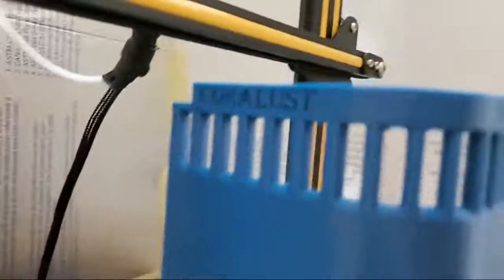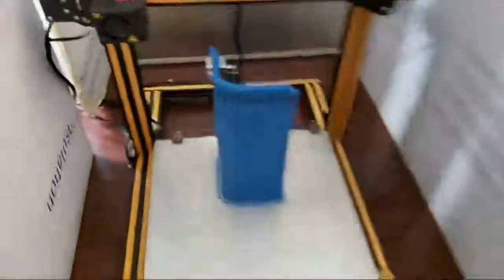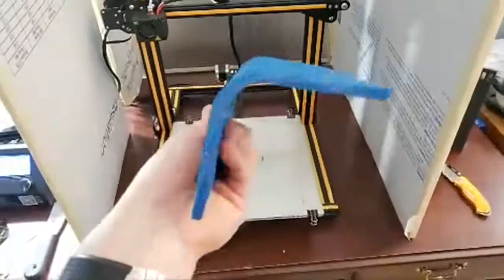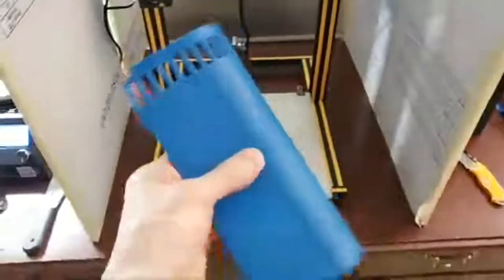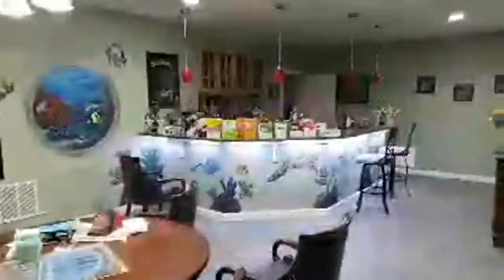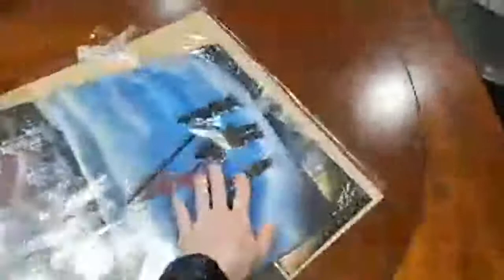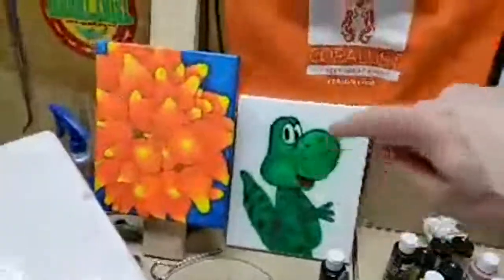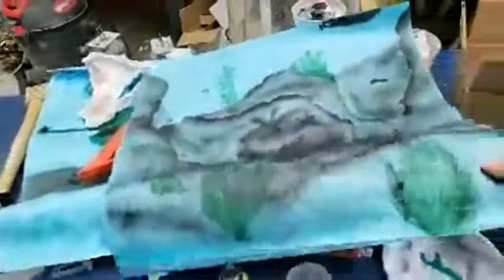36 Hours Later....